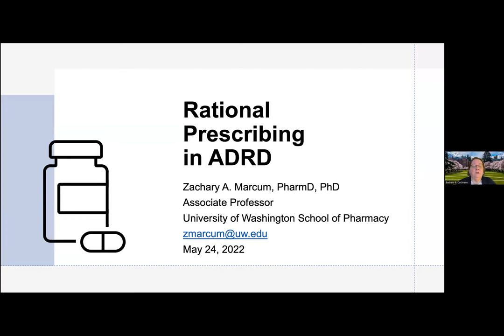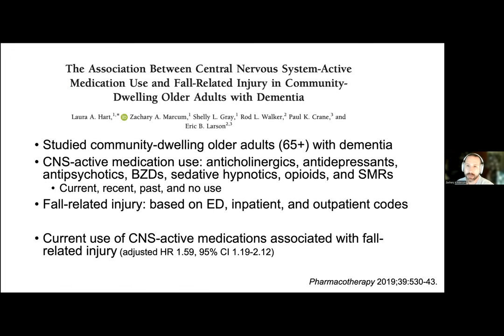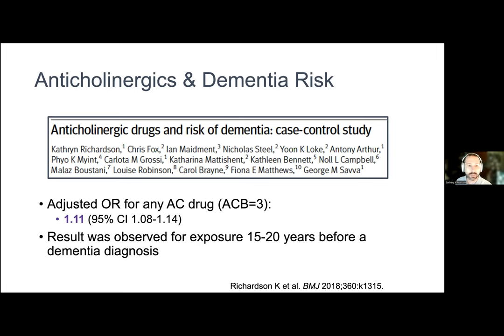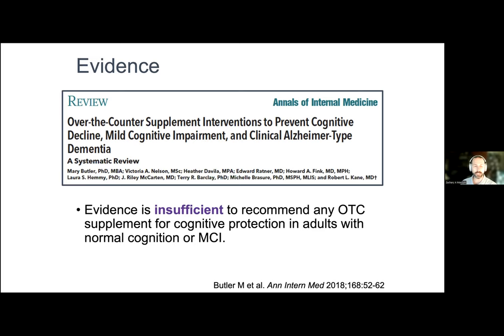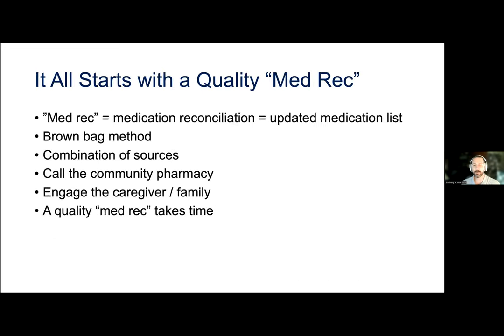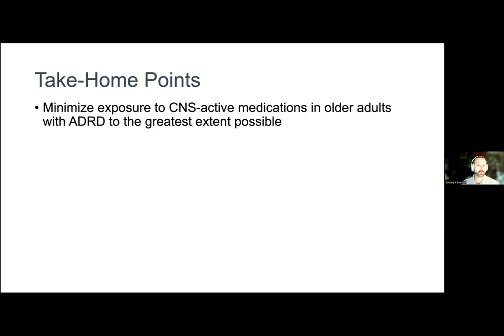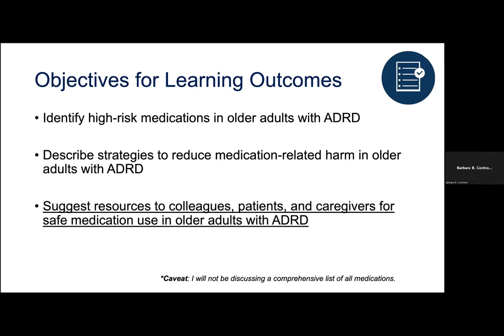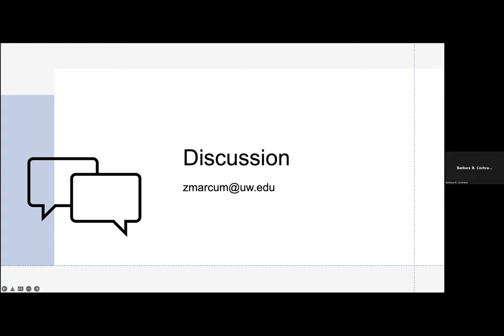Rational Prescribing in Alzheimer's Disease and Related Dementias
May 24, 2022; Spring 2022 NW GWEC Geriatric Healthcare Series (Alzheimer's Disease and Related Dementias) - Zachary A. Marcum, PharmD, PhD; Associate Professor, School of Pharmacy, University of Washington

This lecture was supported by the Health Resources and Services Administration (HRSA) of the U.S. Department of Health and Human Services (HHS) - Grant Number U1QHP28742. The contents are those of the author(s) and do not necessarily represent the official views of, nor an endorsement, by HRSA, HHS or the U.S. Government.